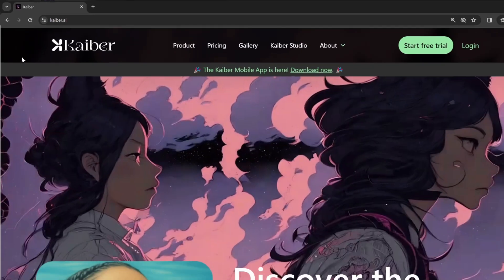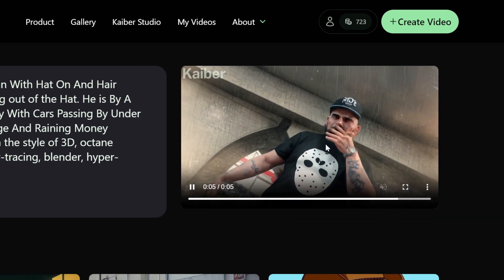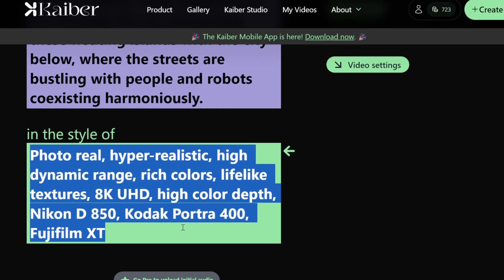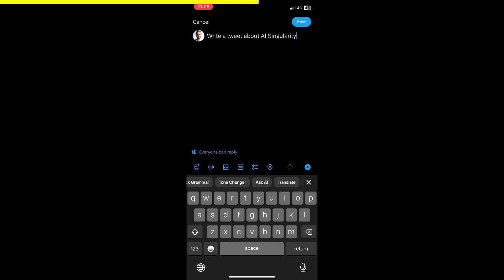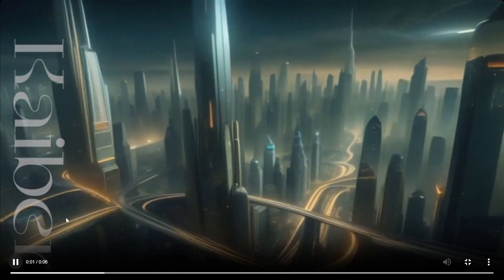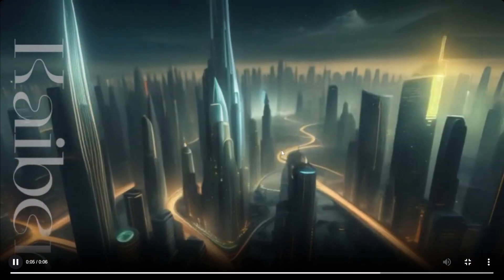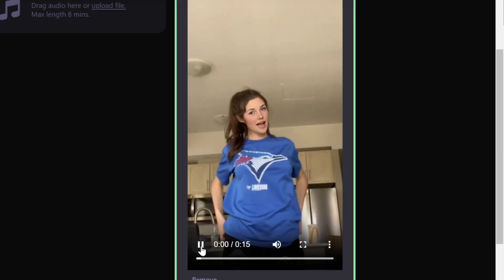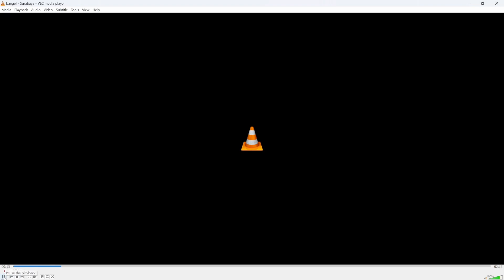Kaiber AI Tutorial - This Trippy AI Video Generator is Shockingly Good!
00:00 - Intro
00:39 - Step #1 Go to Kaiber.ai
02:45 - Text to Video
05:25 - Motion Setting
06:25 - Image to video
08:26 - Motion with an Image
09:57 - Video to Video
13:08 - Audio to Video
15:17 - Pricing